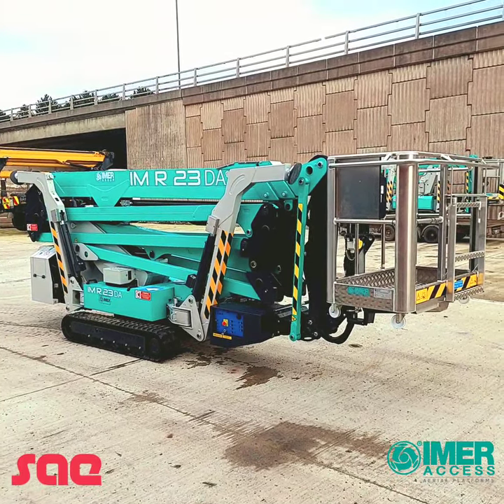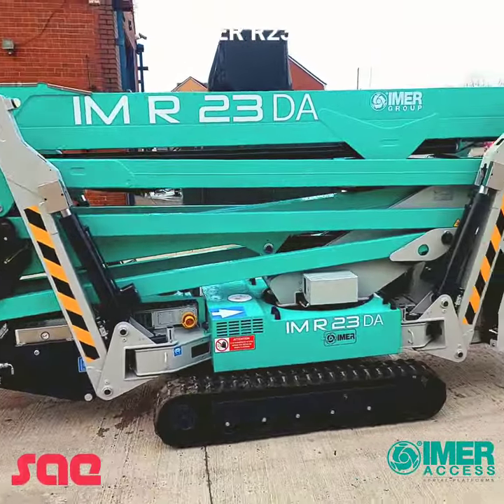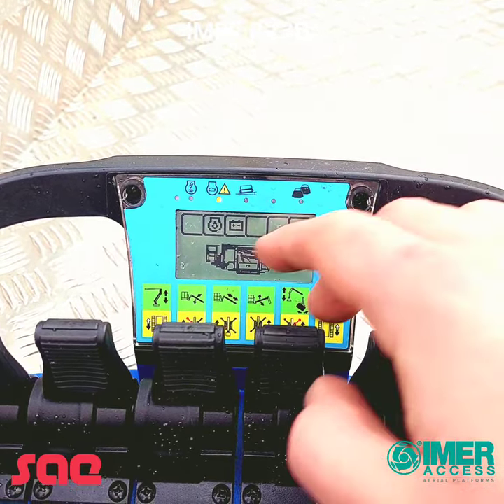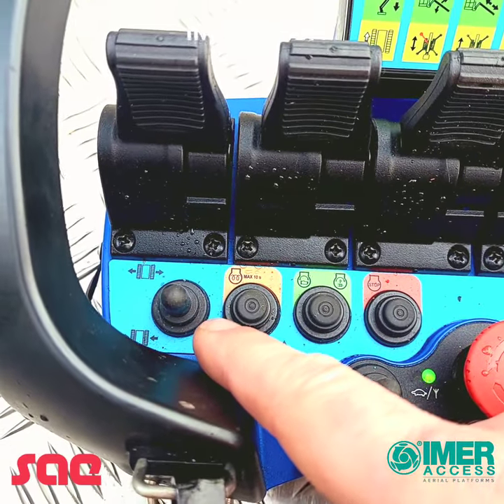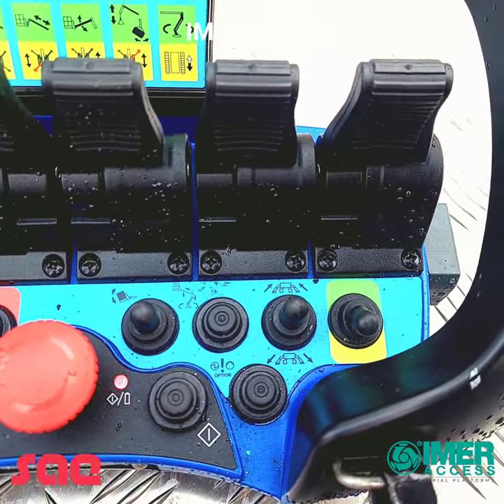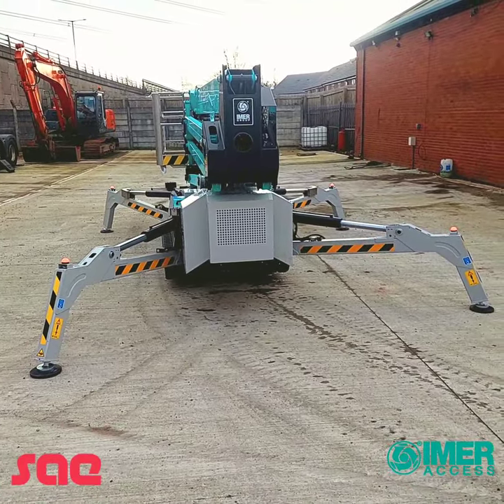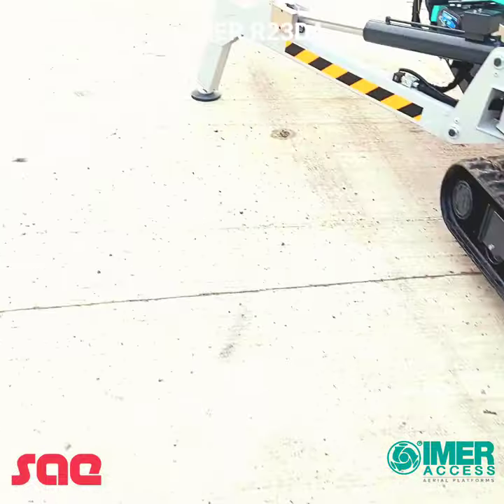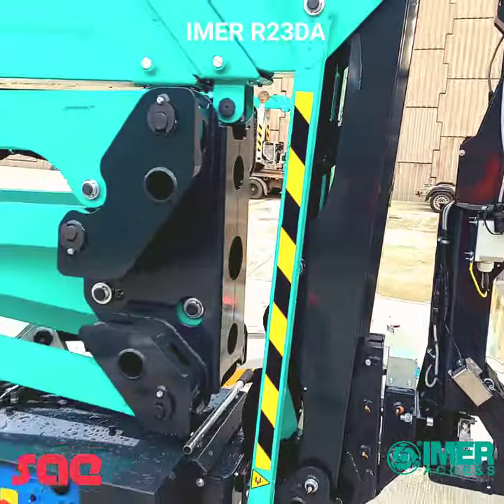IMER Group R23DA Spider Lift